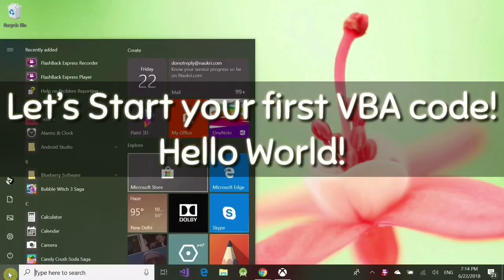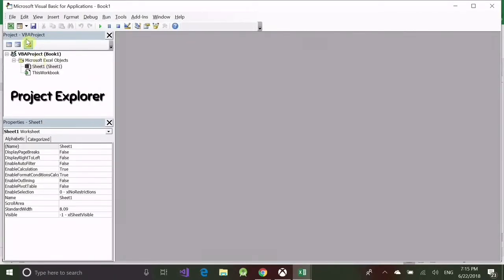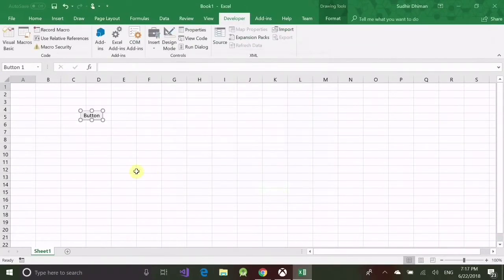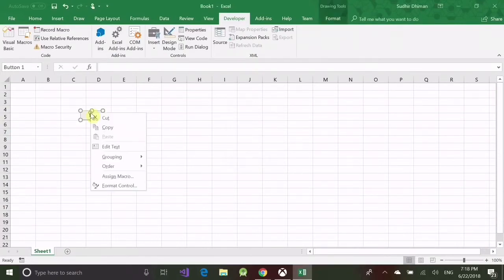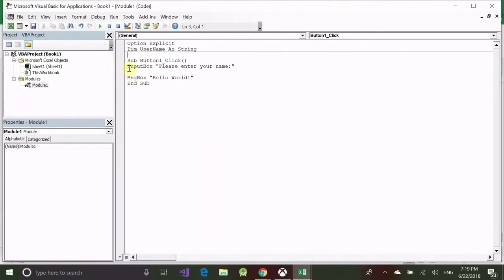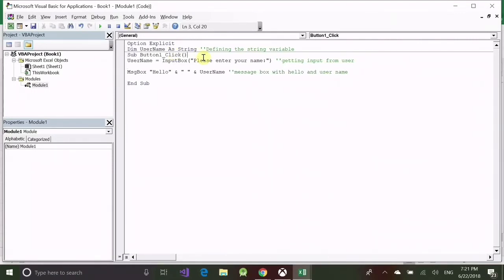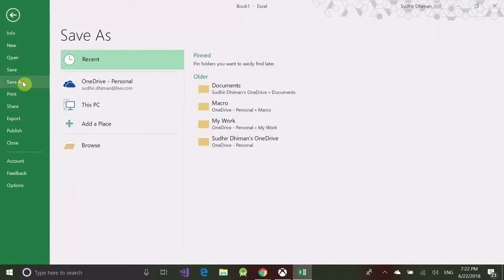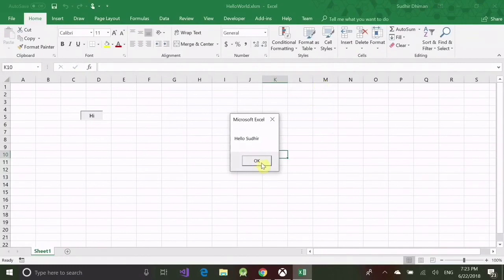Getting Started with VBA - CH01 -Techie Sudhir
Hi Guys,

I have started a series on Excel VBA Tutorial and this is my first video.

Excel VBA Introduction - Getting started. I am going to cover these topics in the video.
1. What is VBA?
2. Why you need VBA?
3. What is VBA IDE?
4. How to setup VBA IDE?
5. How to get developer Tab?
5. First Program in VBA "Hello World"!
6. How to save macro file without loosing code?
7. Running the Macro successfully.

Please provide your feedback in comment section and if you have not subscribe my channel request you to click on subscribe button and bell icon to get the notification for all latest video.

Please suggest me what else you want to learn. I will surely reply your question in the comment section. If you need further help you can go to my blog and ask me question there as well.

Follow me on below links.

Thanks a lot for your love and support. I will keep making such informative videos on technologies.
Happy Learning, I will make it easy for you :-)